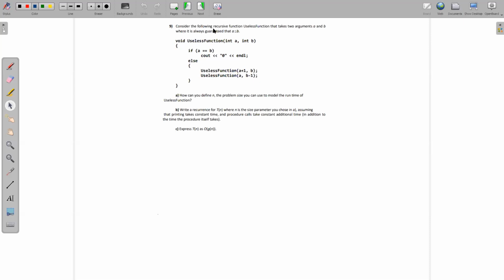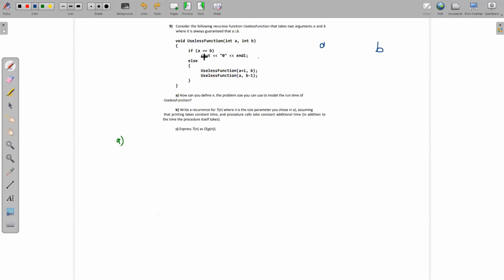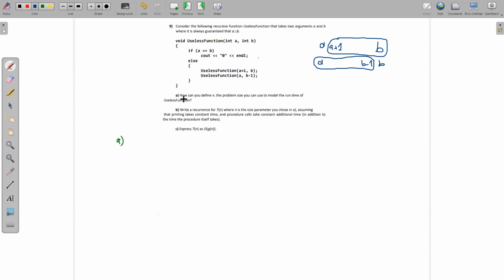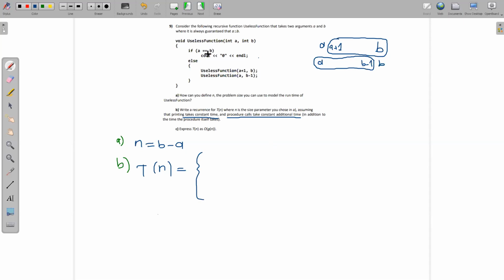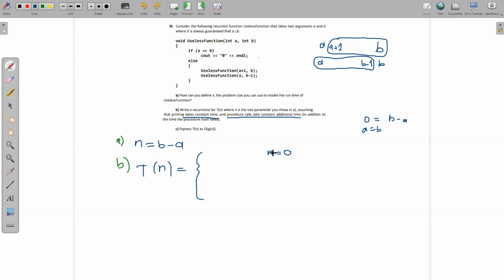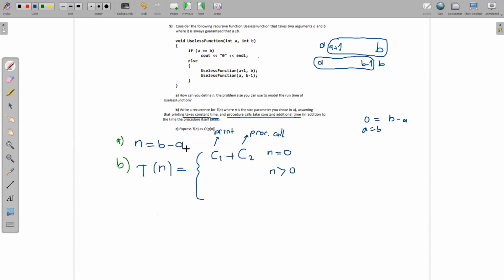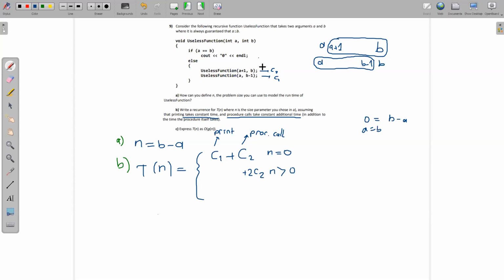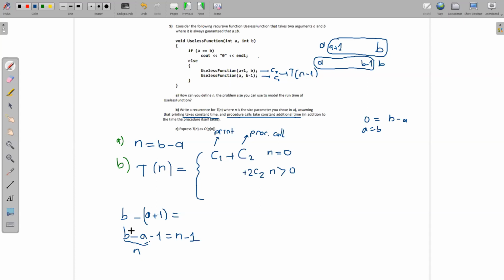Recursion - Writing a Recurrence From a Recursive Function - Part 3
Example to show how to write a recurrence relation from a recursive function!